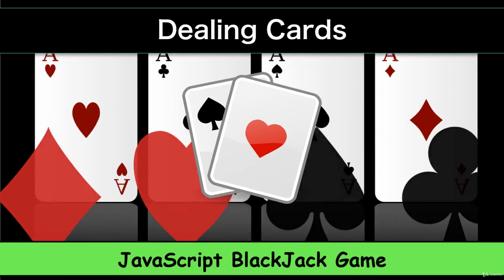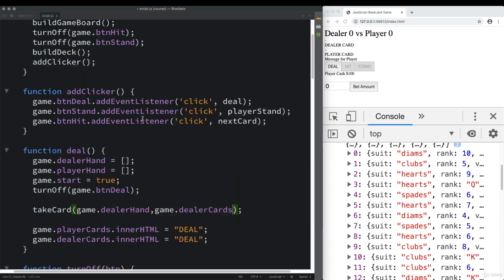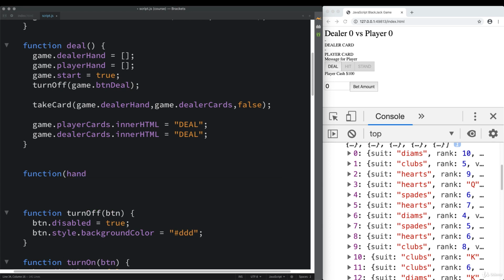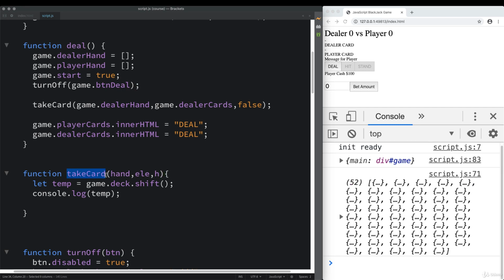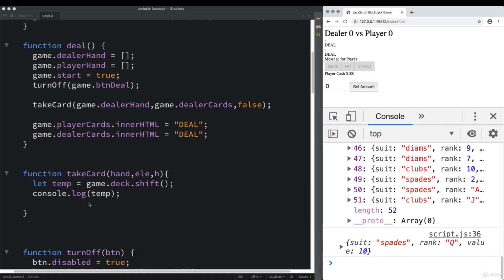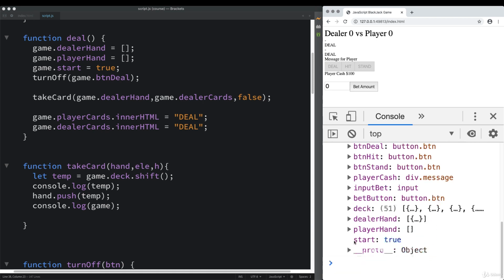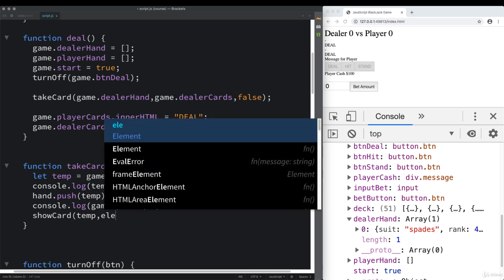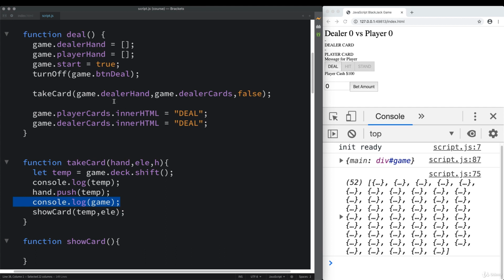55 Modern JavaScript 60 014 11 Dealing of Cards